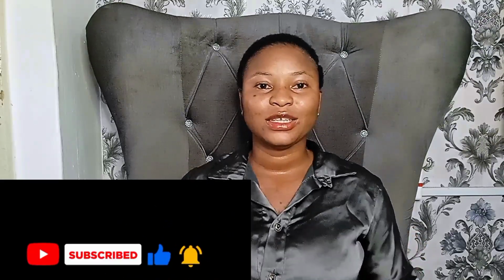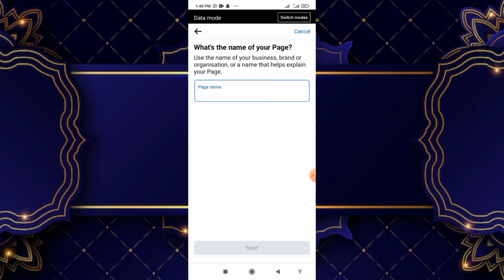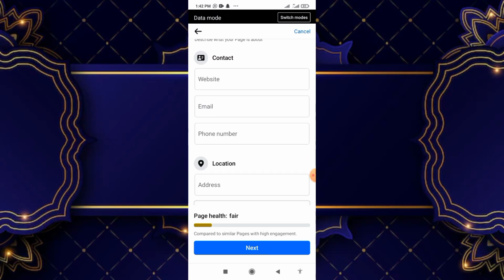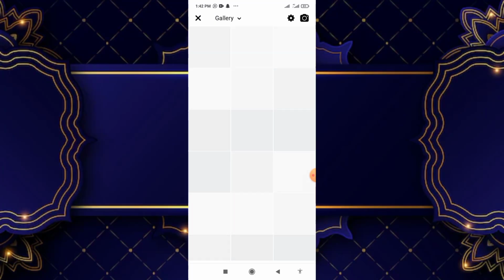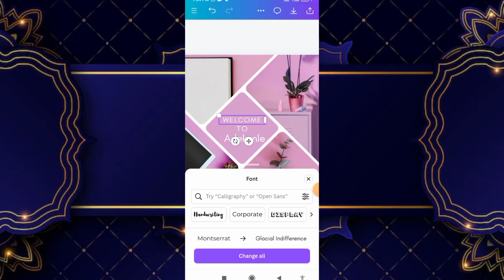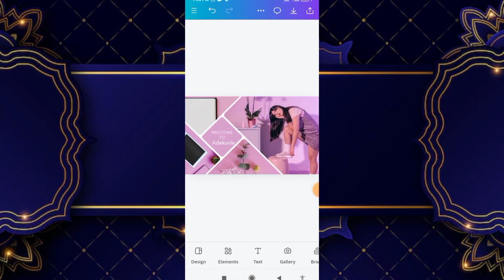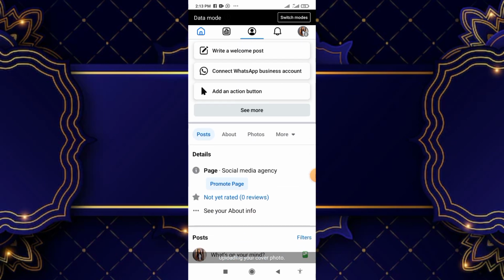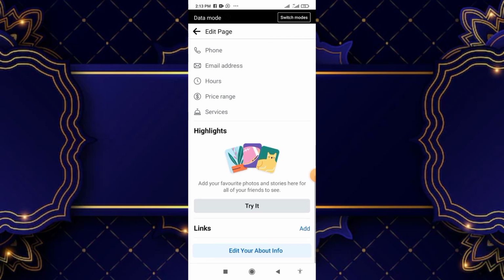How to create a Facebook page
How to create a Facebook page in 4 simple steps

I show you how to create facebook page and how to make facebook page in this video.

Adekunle Adeola is the home of technology-based how-to's, guides & tips on how to start an online business with little or no capital.